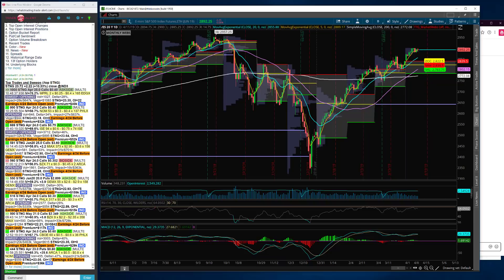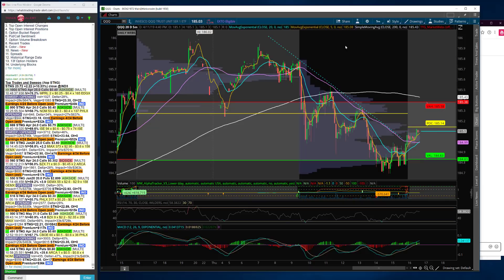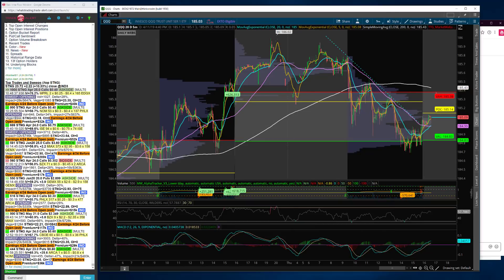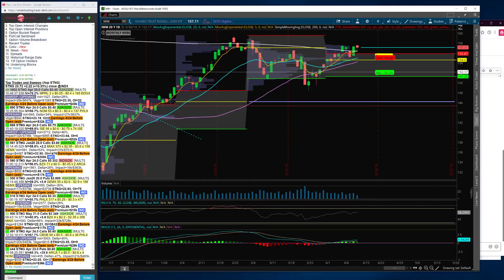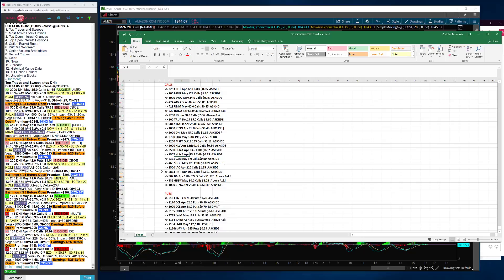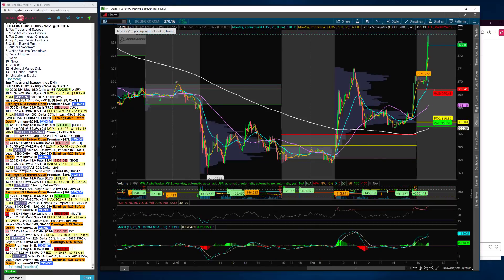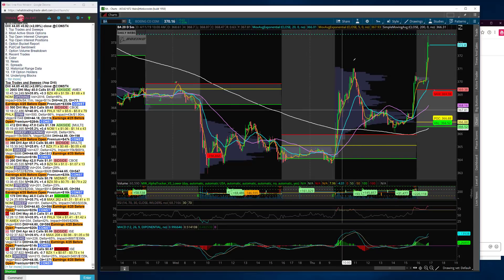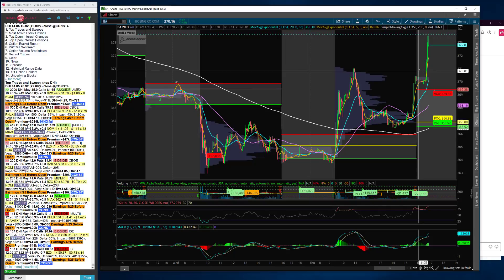TTG Market Recap 4-11-19